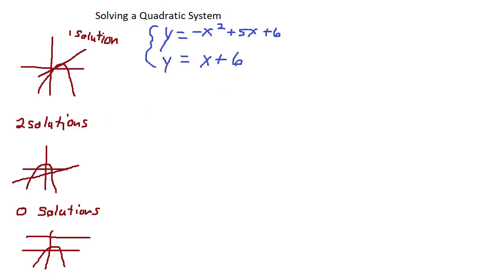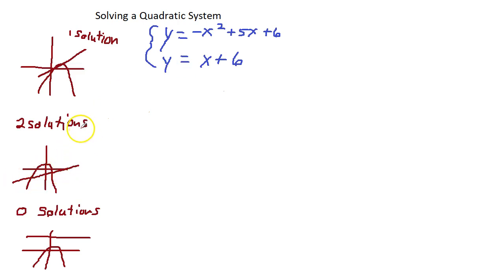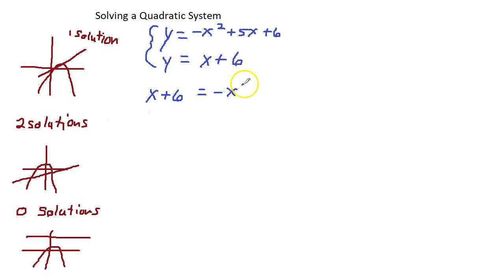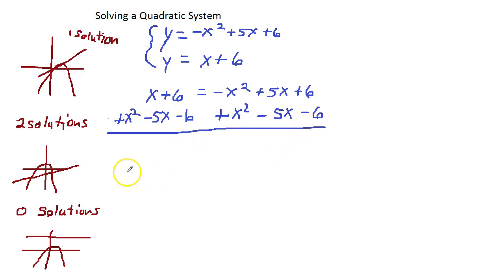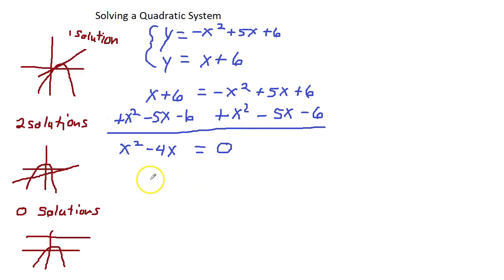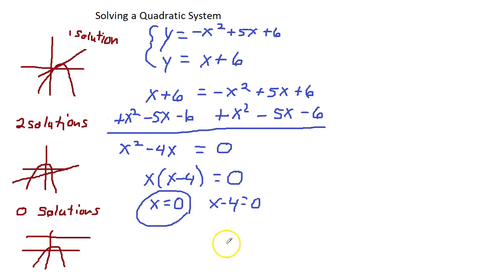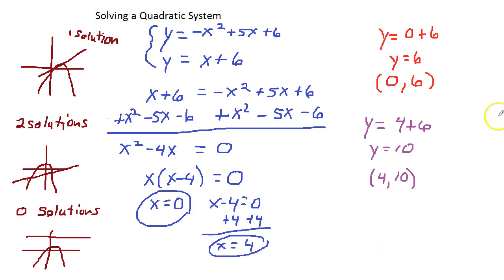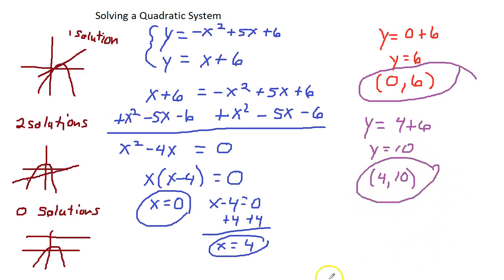Solving a Quadratic System Using Substitution